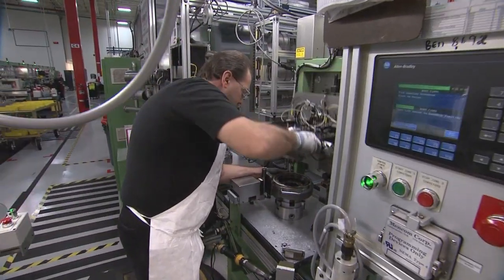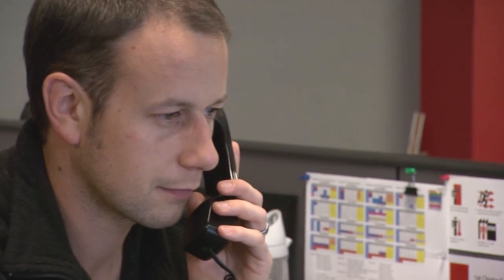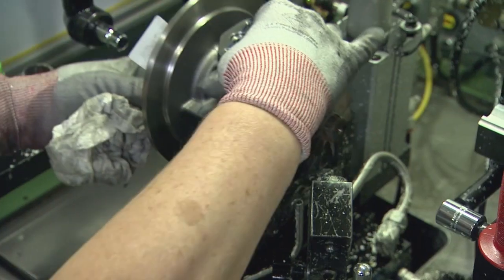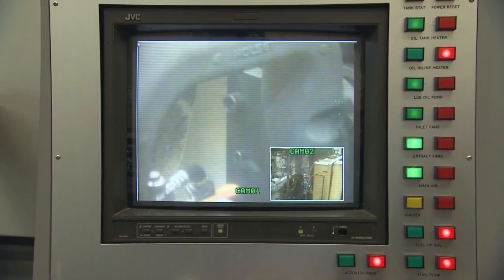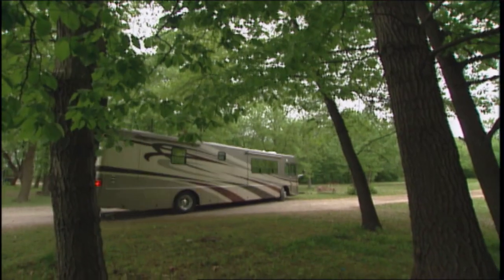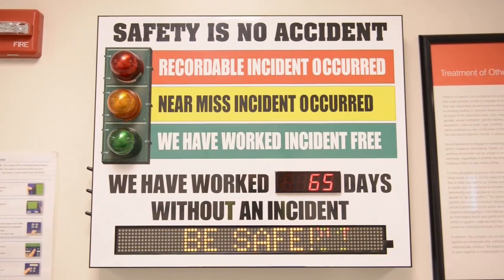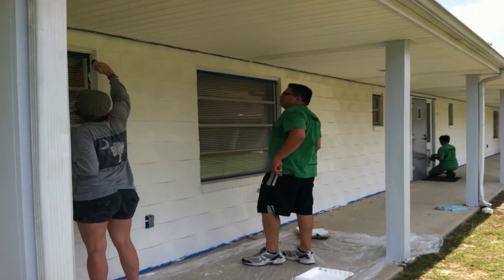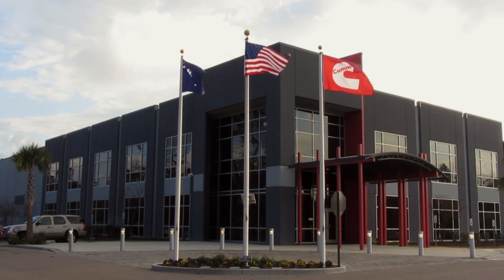Inside Cummins: This is Charleston Turbocharger Plant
Tour the Charleston Turbocharger Plant, which manufactures the world's most advanced turbochargers. The advanced processes, modern technologies, and passionate Cummins employees working together are the power behind the product.